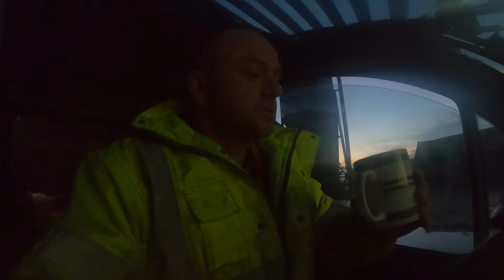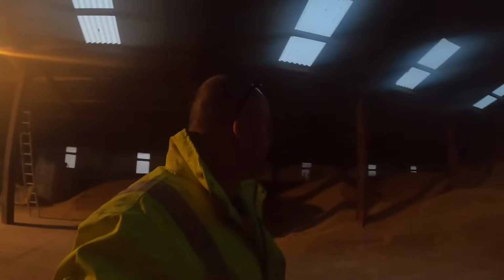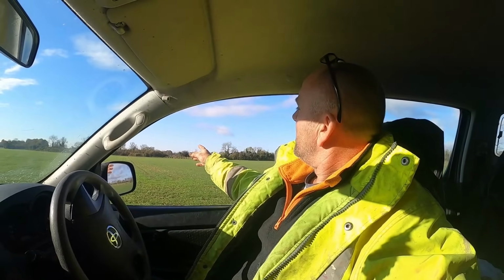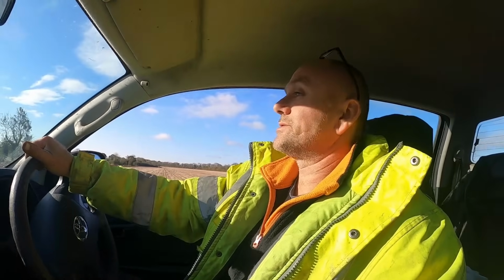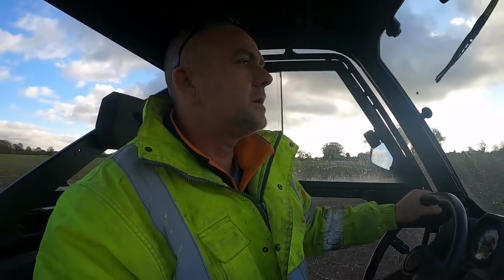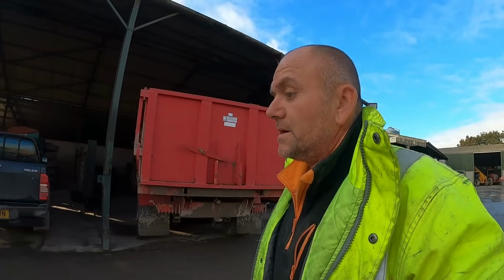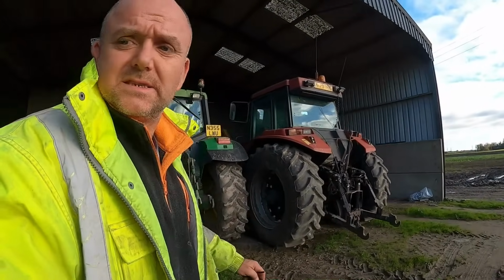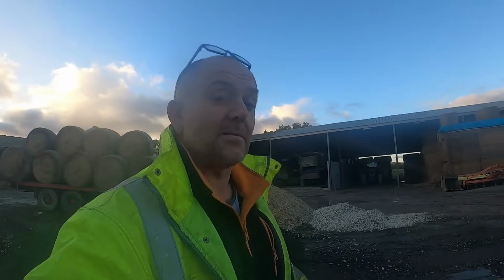Slug Pelleting , bit of allsorts going on